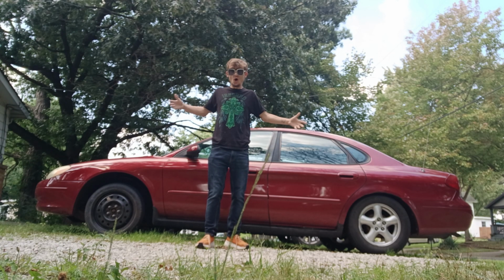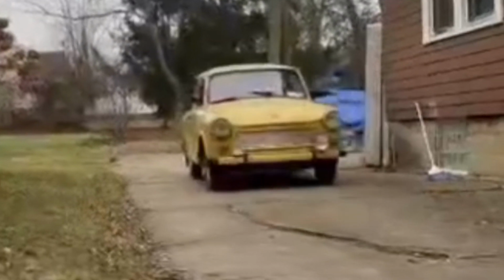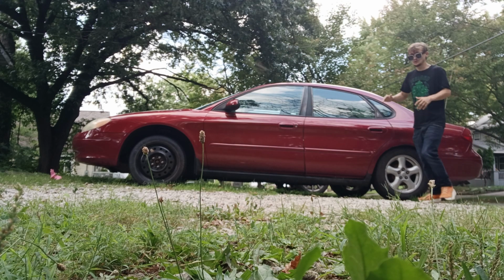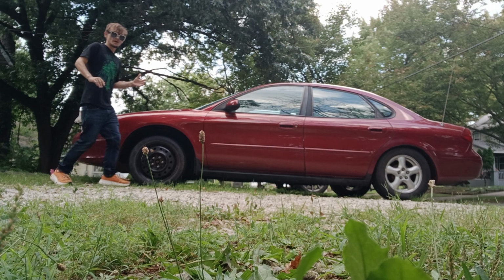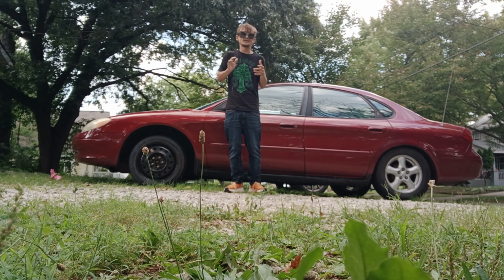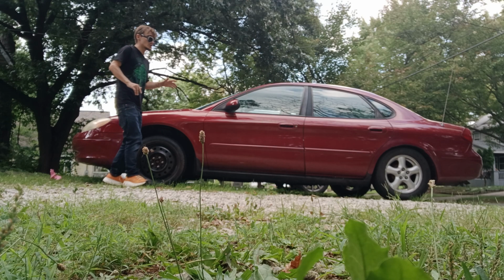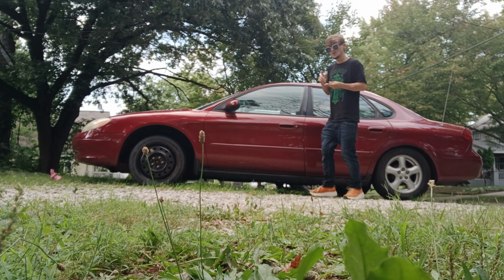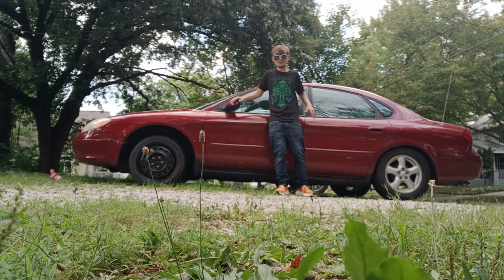I Sold My 2003 Ford Taurus!